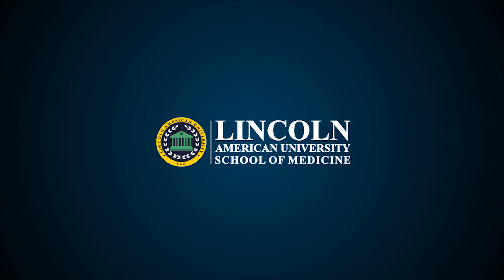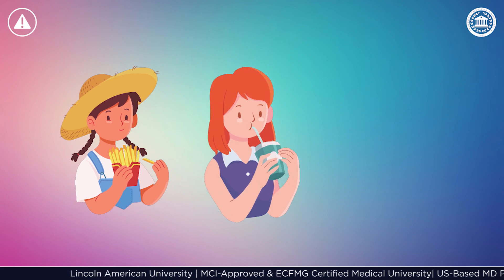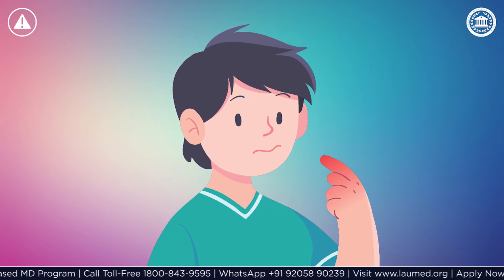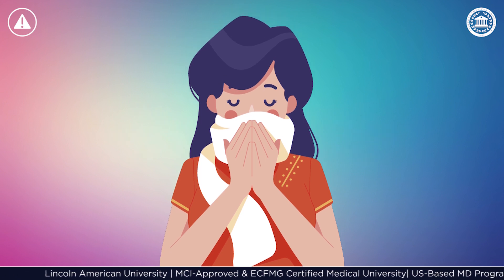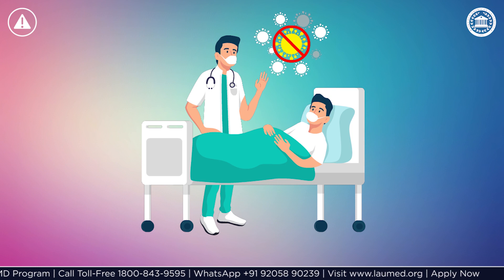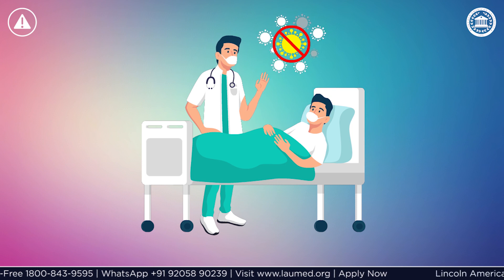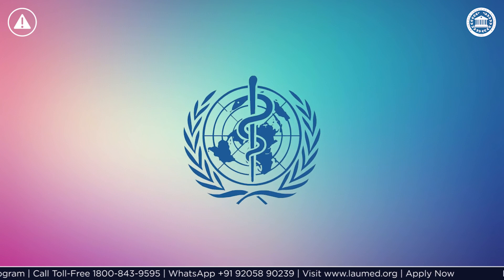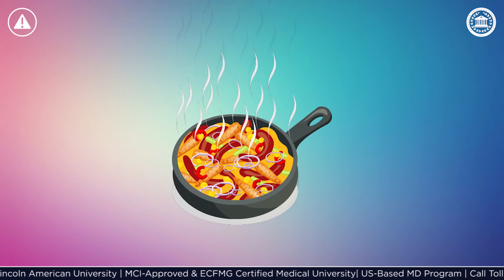Coronavirus Disease (COVID-19) Awareness | Lincoln American University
Coronavirus disease (COVID-19) is an infectious disease caused by a new virus.

How to Protect Against the coronavirus?
To protect yourself against coronavirus, remember that you should follow all the preventive measures.
- Wash your hands with soap and warm water for twenty seconds, before eating or drinking or whenever you've been out in public.
- Avoid touching your eyes, nose, and mouth without washing your hands so that you don't infect yourself in case you touched any surface that contains the virus.
- You should keep yourself away from other people especially those who are sick as you might not know who might be hosting the virus.
- If you are sneezing or coughing which are the common symptoms of respiratory infections of coronavirus, get yourself checked with the doctor.

Currently, there is no evidence that people can transmit coronavirus during the incubation period before they show symptoms, however, to control the disease and prevent the spread of Coronavirus, keeping all surroundings clean especially the high touch surfaces with a disinfectant every day is important.  Clean your doorknobs, kitchen counters, tables, toilets, phones, keyboards, and bathroom fixtures daily to protect yourself against any sources of coronavirus.

 The World Health Organization recommends avoiding unnecessary contact with live or dead animals washing your hands after contact with any animals to make sure that you do not carry the virus in your hands. Also, ensure that any meat you eat is fully cooked.

Avoid travel to areas with high rates of infection. Stay at home as long as it is necessary to prevent yourself and your family from any risky situation.

Lincoln American University, School of Medicine (LAU) is one of the fastest-growing medical colleges in America and one of the finest choices to pursue MD in America.
Lincoln American University is:
• Listed in the World Directory of Medical Schools (WDOMS)
• Registered with the National Accreditation Council of Guyana (NAC, Guyana)
• Registered with Foundation for Advancement of International Medical Education and Research (FAIMER),
• Certified by Education Commission for Foreign Medical Graduates (ECFMG)
• Approved by the Medical Council of India (MCI)
• Approved by the Medical Council of Canada (MCC).

The medical curriculum of LAU is US-based &amp; it matches the standards of what is taught in MD in the USA.

If you want to get Medical Education in America and become a successful doctor, MBBS in Guyana’s Lincoln American University is one of the finest options for you.

Currently, LAU offers a 5-Year MD Program based on the US medical curriculum and has 250+ students from countries like India, Nepal, Sri Lanka, UAE, Nigeria, Ghana, and Australia, among other countries. LAU’s US-based medical curriculum, global recognition, and international clinical rotations in the hospitals of Guyana, India, and the USA prepare its students to practice medicine in any country of their choice.

Apart from getting quality medical education with modern technology and education infrastructure, a library full of medical treasure, fully-equipped campus, safe and furnished hostel facilities, laboratories including anatomy lab, computer lab, biotechnology lab, cafeteria and good food, Students life at LAU is blessed with the delightful Guyana experience, diverse culture, and indulgence in extracurricular activities and group trips for relaxation from the stress of studies which makes journey of becoming a doctor an enjoyable experience and imbibe memories that they cherish for the rest of their life, personally as well as professionally!

Lincoln American University: Gateway To Your Dream Medical Career

Call Toll-Free: 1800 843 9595